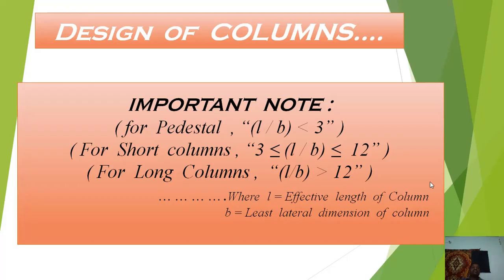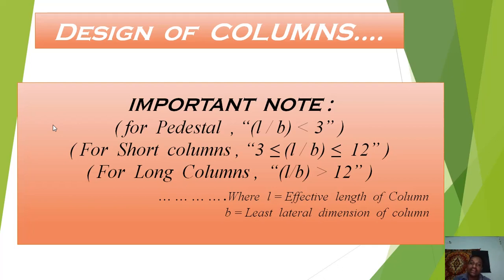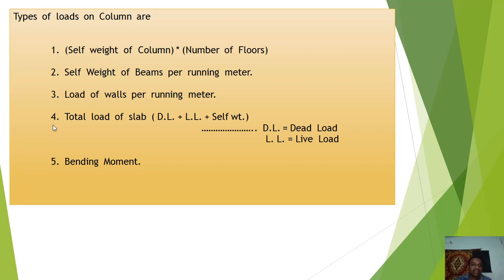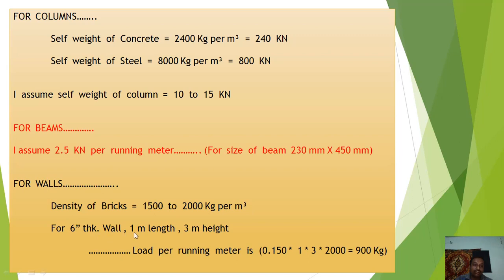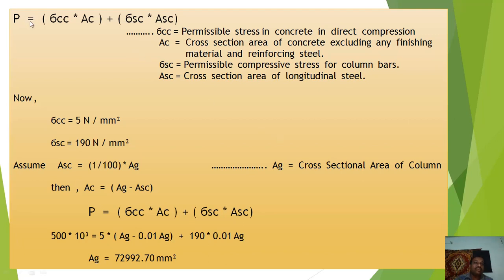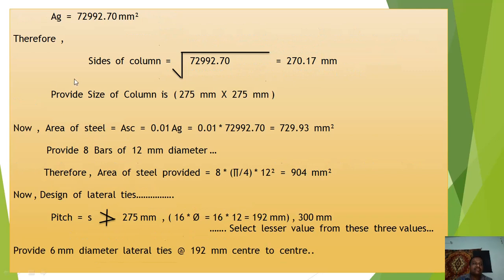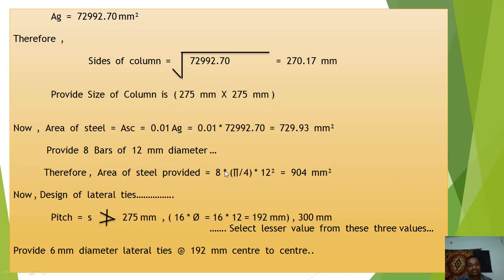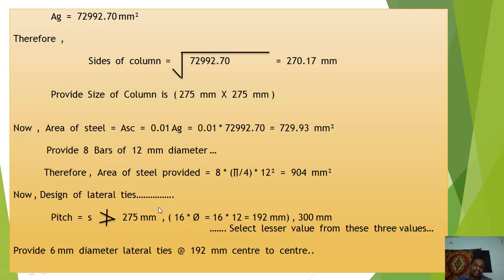Design of Column // RCC DETAILING OF COLUMN // STEP WISE PROCEDURE OF DESIGN OF COLUMN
Hi friends in this audio video tutorial I have explained detailed step wise procedure of design of column.

Here I have explained how to calculate design load of column...

The steps or procedure explained here may be used for professional design of column also.

Enjoy the learning.